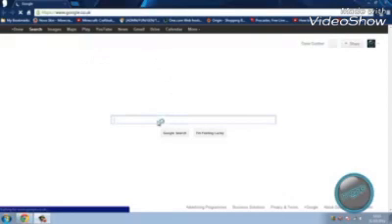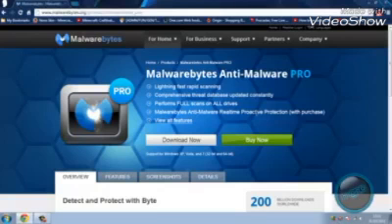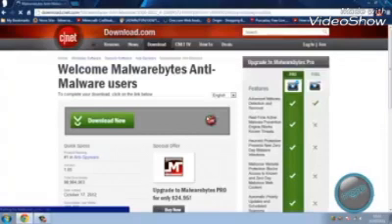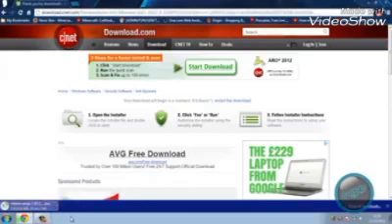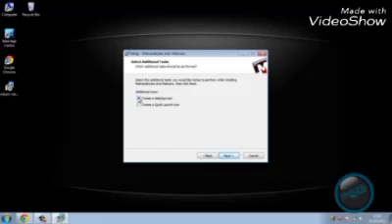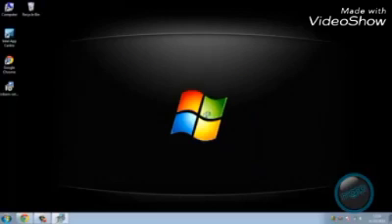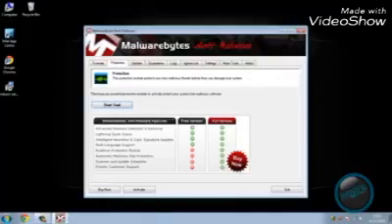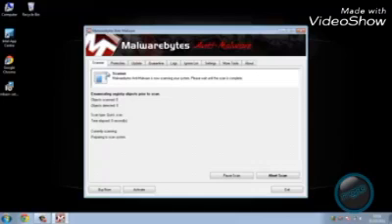How to hack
End the fear of malicious files and virus  from intruder s